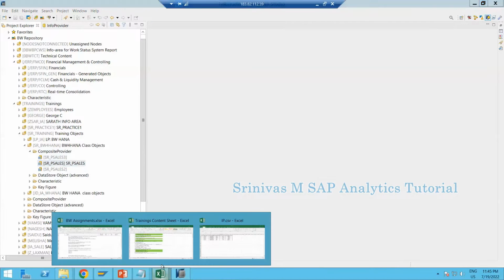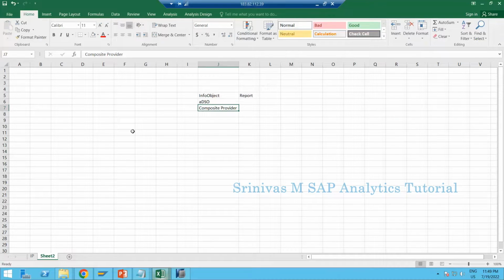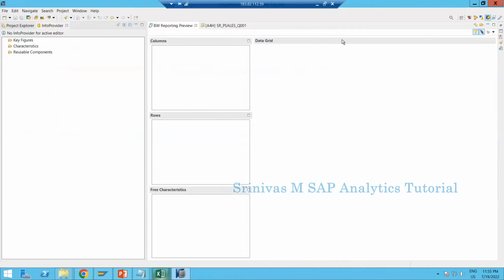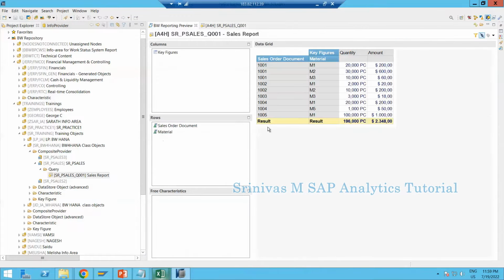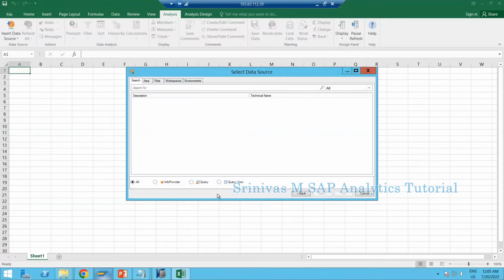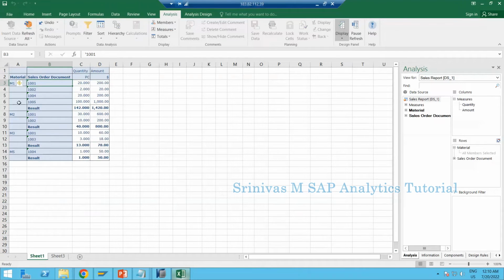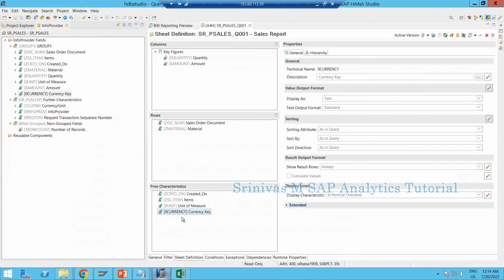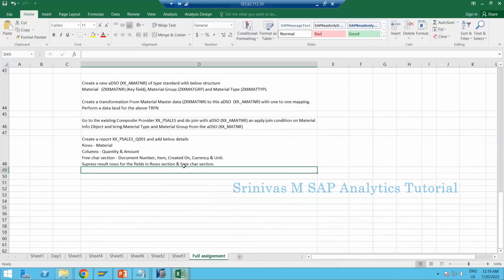19 Bex Query Introduction Rows, Columns, Free Char Sections